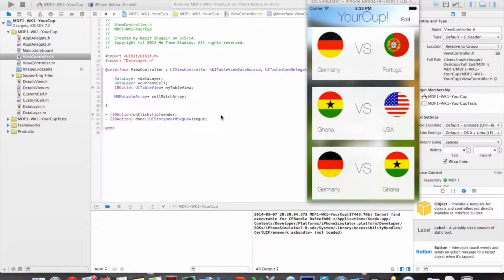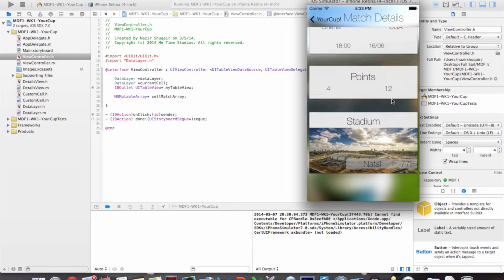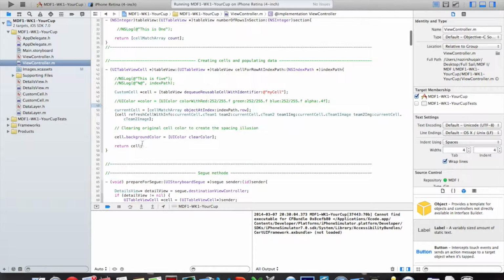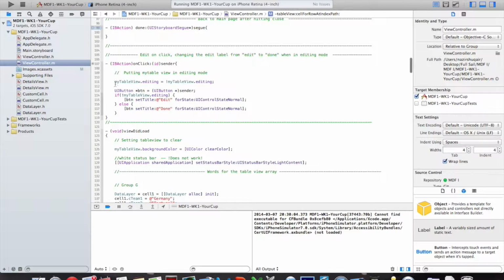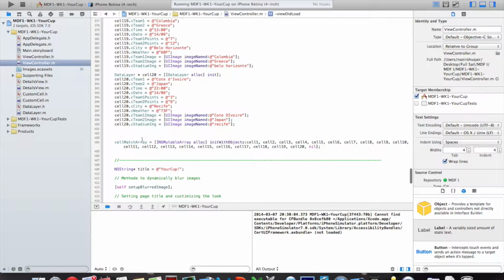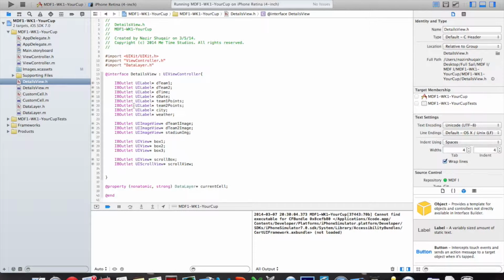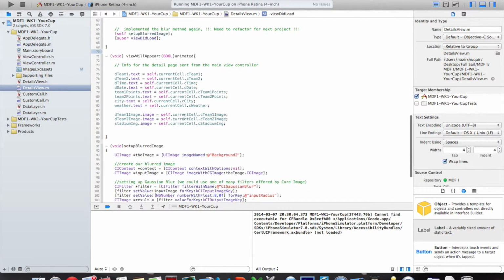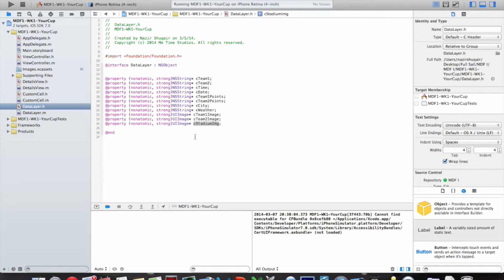MDF 1 Project 1 Review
This video is about MDF 1 Project 1 Review